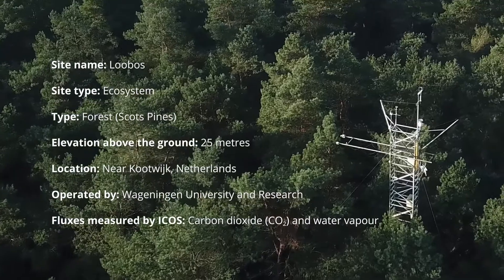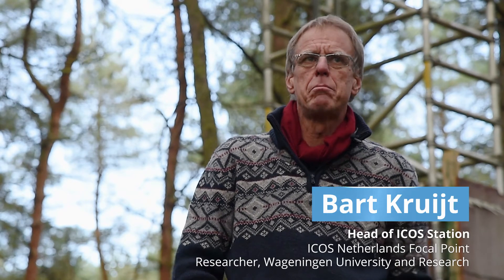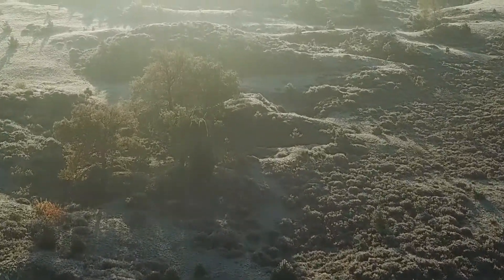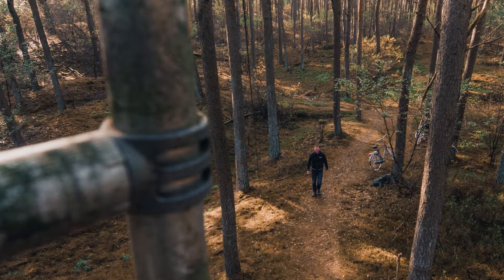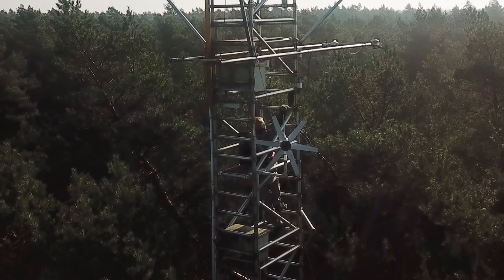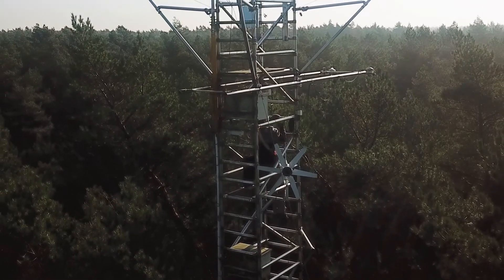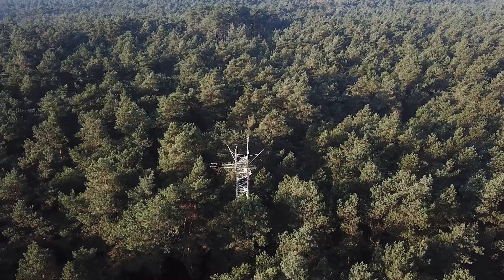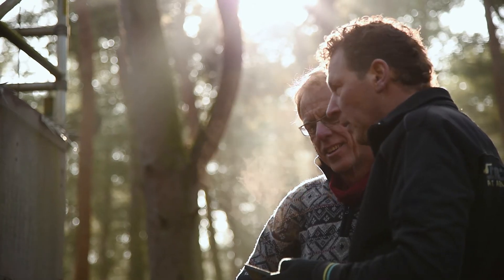ICOScapes | Loobos (Netherlands) | Greenhouse gas observations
ICOS and Konsta Punkka (@kpunkka) sharing awareness on climate change through photographs at Loobos greenhouse gas measurement station in the Netherlands.

ICOS is a European research infrastructure providing open & standardised greenhouse gas data to prevent climate change. Over 130 ICOS stations across Europe are constantly measuring greenhouse gases in the air, land and the ocean.